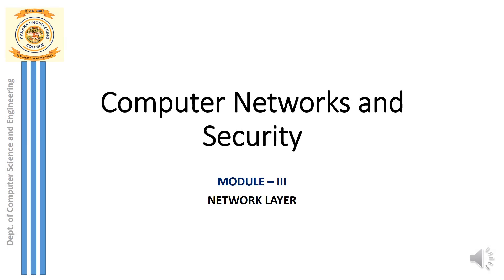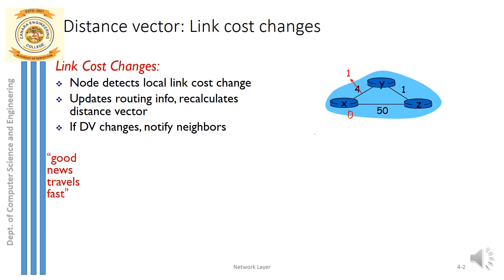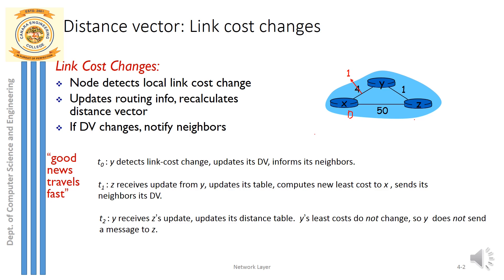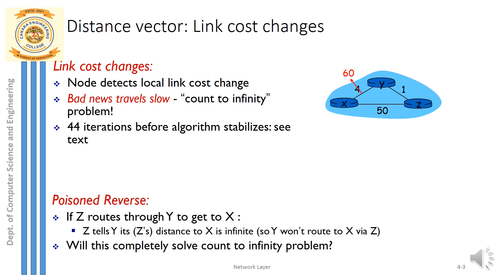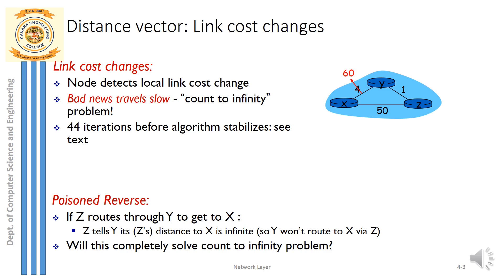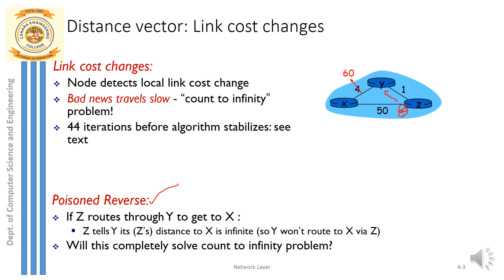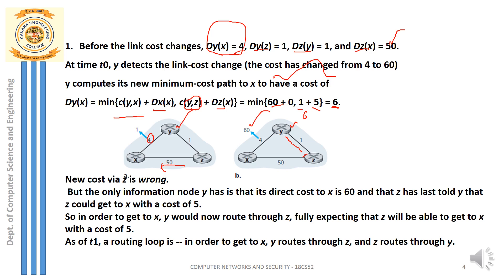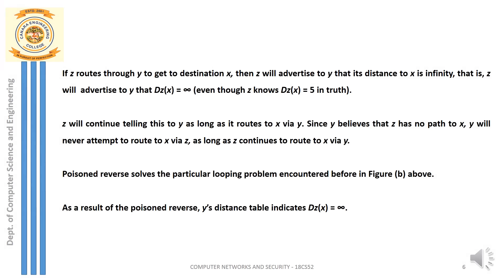VTU COMPUTER NETWORKS & SECURITY(18CS52)Network Layer - Difference between DV & LS algorithm](M3 L7)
Difference between Distant vector and Link state algorithm with example.